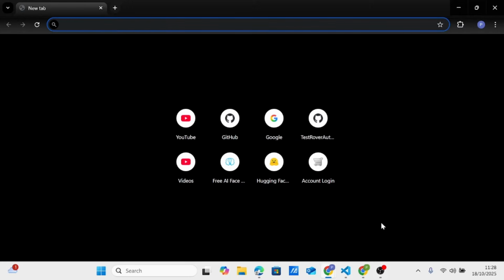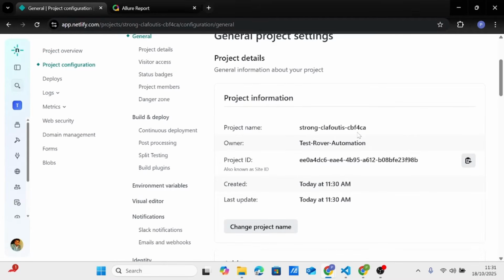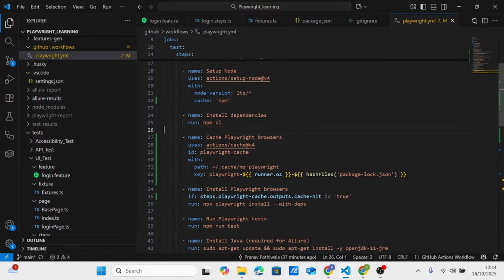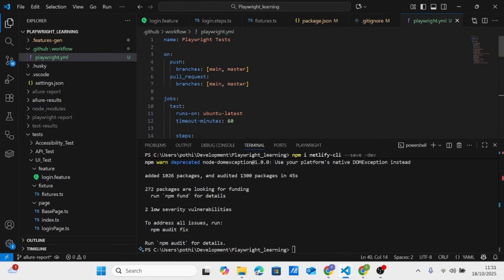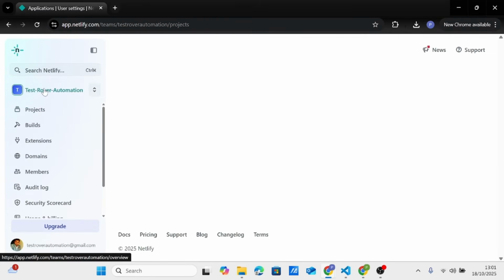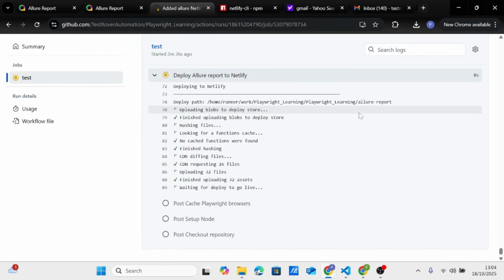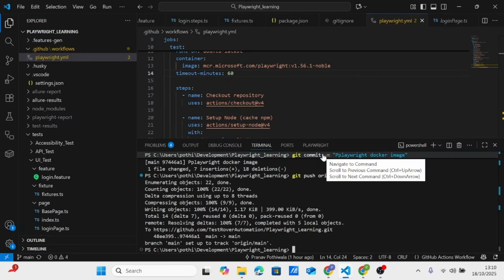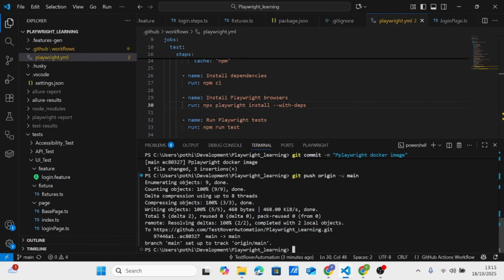🚀 Playwright Allure CI/CD Pipeline 2025 | Deploy Test Reports to Netlify with GitHub Actions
QA engineers, SDETs, automation testers, and DevOps learners👇

Learn how to build a **complete Playwright CI/CD pipeline** with **Allure Reports** and automatically **deploy your test results to Netlify** using **GitHub Actions**.
This tutorial is designed for **QA Engineers, SDETs, Test Leads, and DevOps professionals** who want to master modern test automation delivery.

💡 You’ll discover how to:

* Generate beautiful Allure test reports locally and online
* Automate your Playwright pipeline with GitHub Actions
* Cache dependencies and browsers for ultra-fast builds
* Run tests inside the official Playwright Docker container
* Securely configure secrets for Netlify deployment
* Deliver shareable, live test evidence for your entire QA team

🌐 **Technologies Covered**

* Playwright v1.56 UI & API automation
* Allure Reporter for Playwright
* GitHub Actions CI/CD automation
* Netlify for hosting test reports
* Node.js LTS + Java runtime
* Docker official Playwright image

Most automation engineers stop at running tests — this guide teaches you how to take the next step: **automate reporting and publish live dashboards** after every build.
Turn your QA results into a professional, continuous delivery pipeline your stakeholders can actually see.

🎯 **Ideal for:**
Test Automation Engineers, QA Leads, SDETs, DevOps beginners, and anyone building advanced Playwright frameworks.